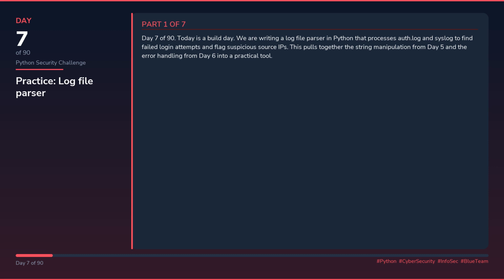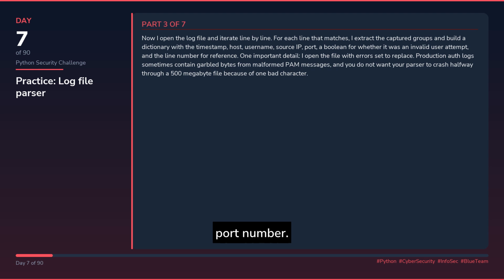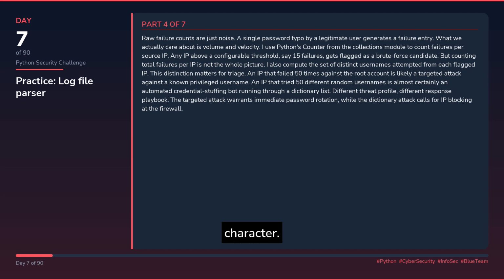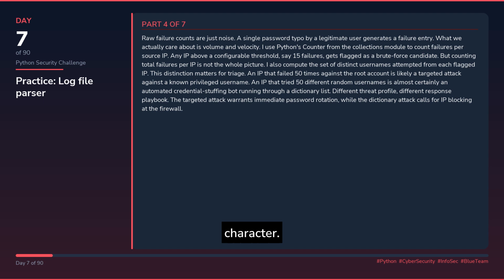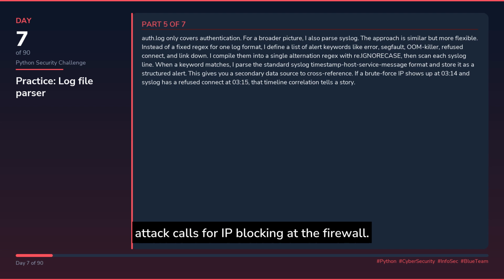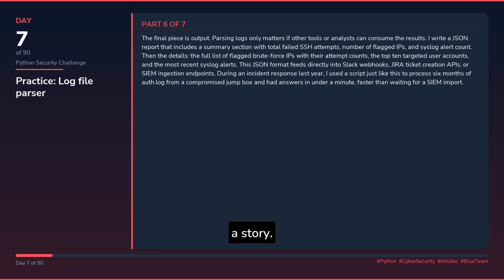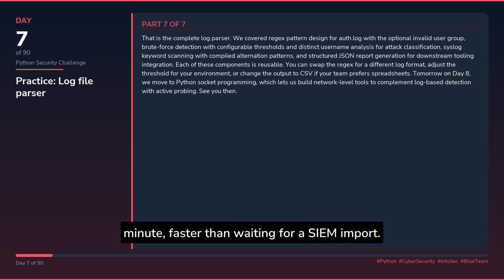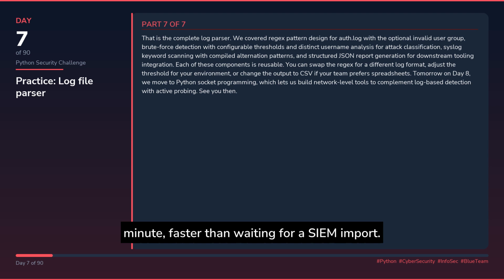Build a Python Log Parser for Security Monitoring - Day 7/90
"Day 7 of the 90 Day Python Security Scripting Challenge. Today I build a log file parser that processes auth.log and syslog to detect brute-force attacks.

Topics covered:
- Regex patterns for sshd failed password entries
- Brute-force IP detection with configurable thresholds
- Syslog keyword scanning for suspicious activity
- JSON report generation for alerting pipelines